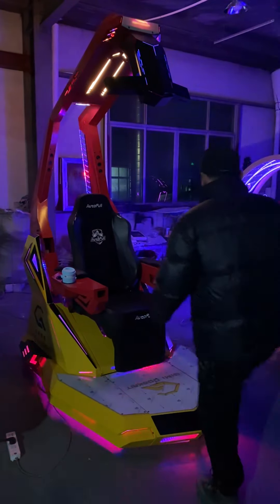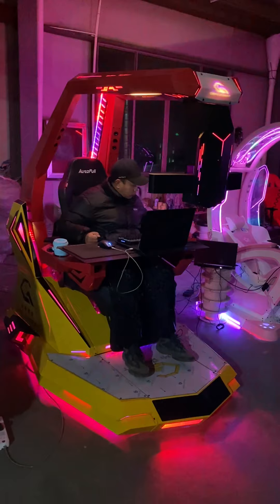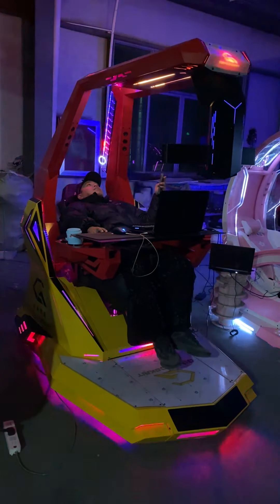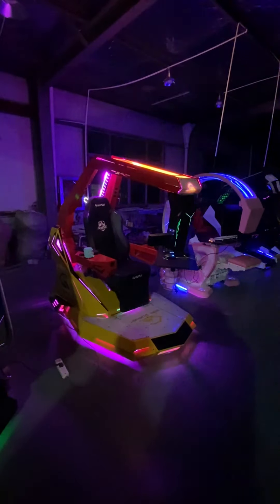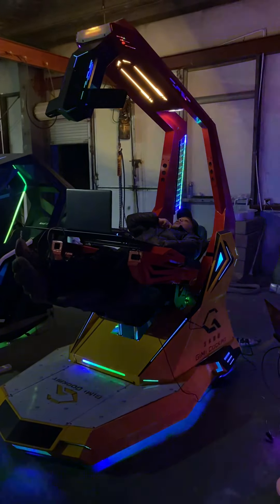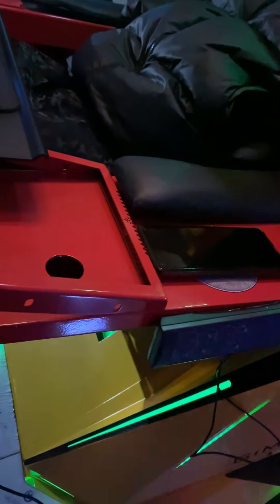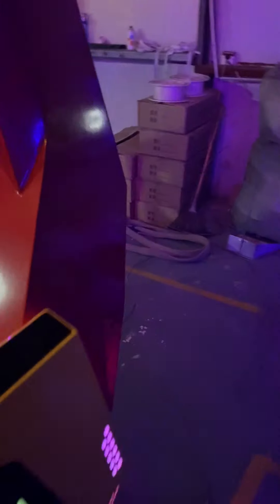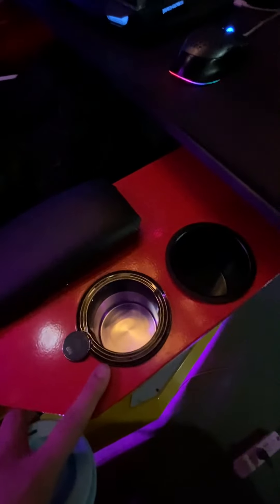J20 Plus ( Trex ) Ultimate made Chair cockpit for office available on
Most Robust,Luxury T-Rex model Cockpit